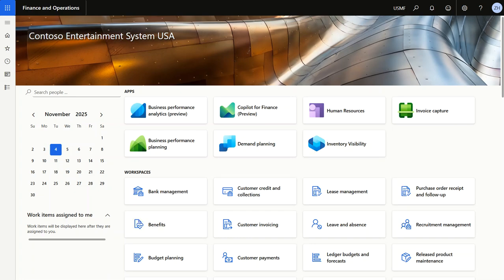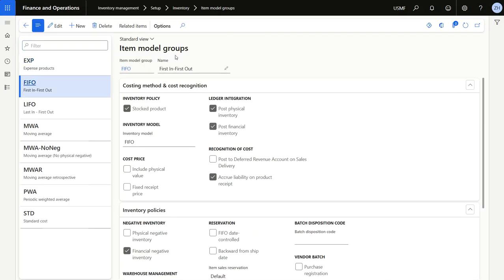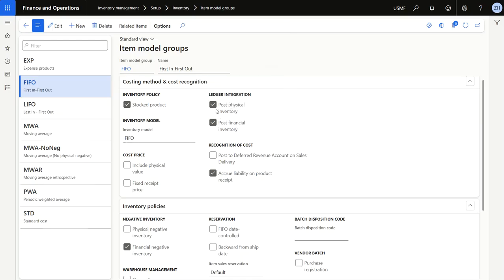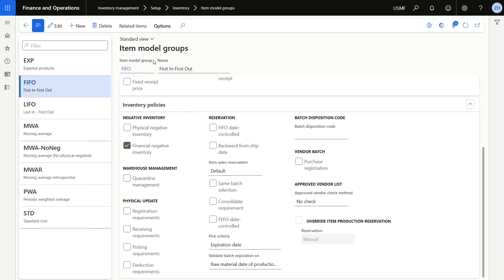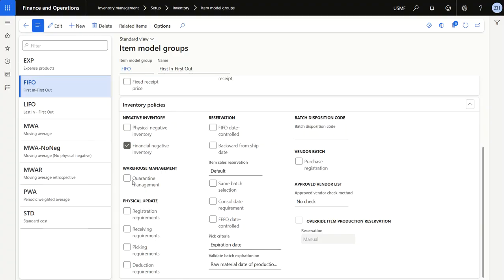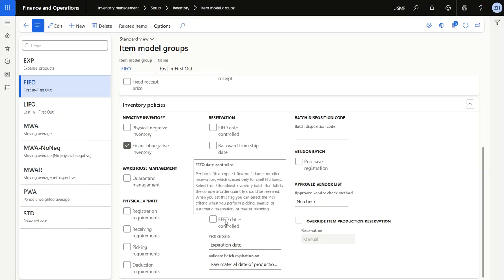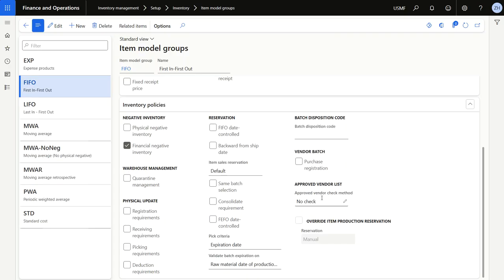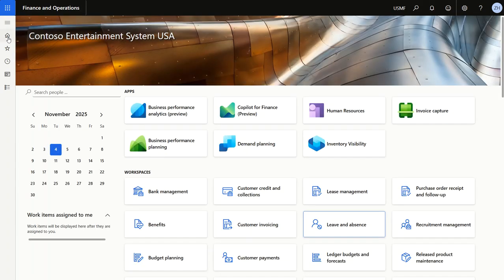Item Model Group in MS Dynamics 365 Finance and Operations By Zeeshan Haq Reviews Ep 06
In Microsoft Dynamics 365 Finance & Operations (D365 F&O), the Item Model Group is one of the most important setups in Inventory Management. It defines how inventory transactions for items are handled, including costing, financial updates, and physical updates.